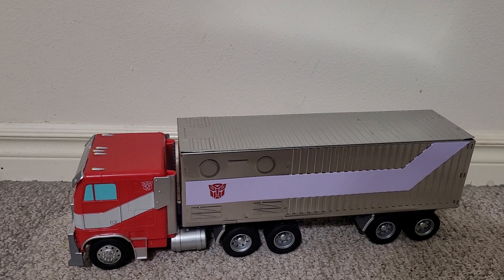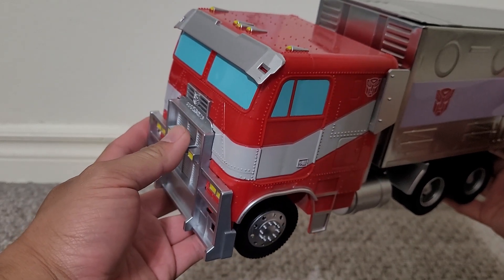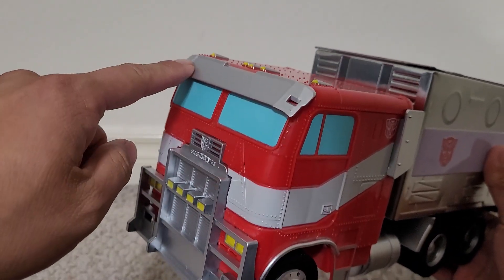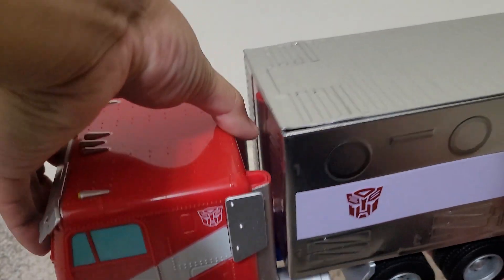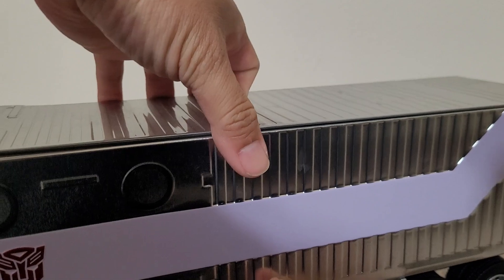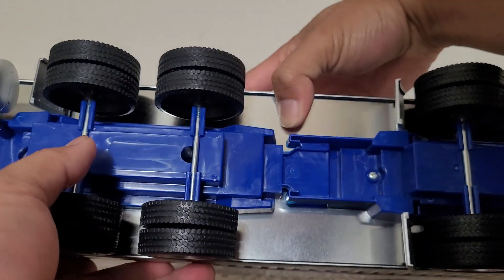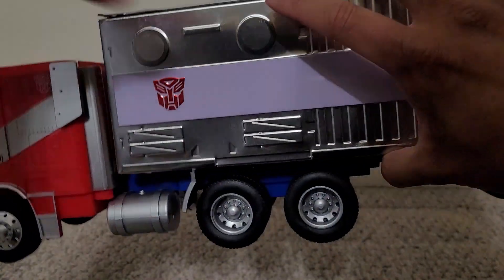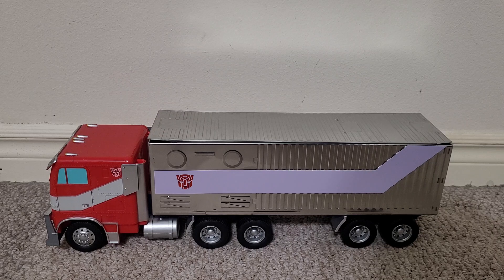Transformers Rise of the Beasts AMC Optimus Prime truck popcorn container review